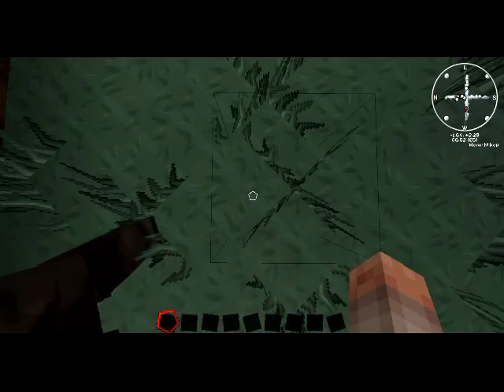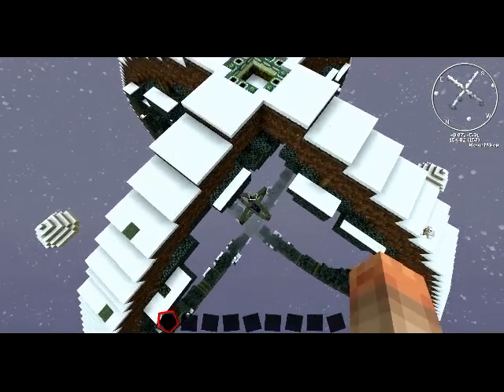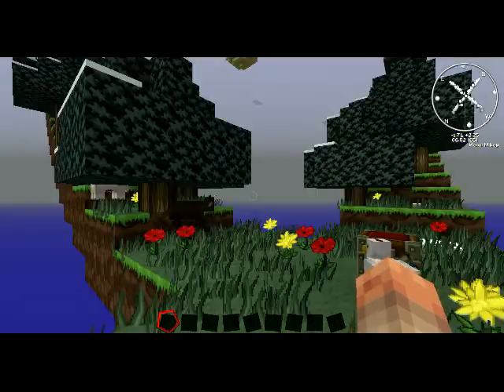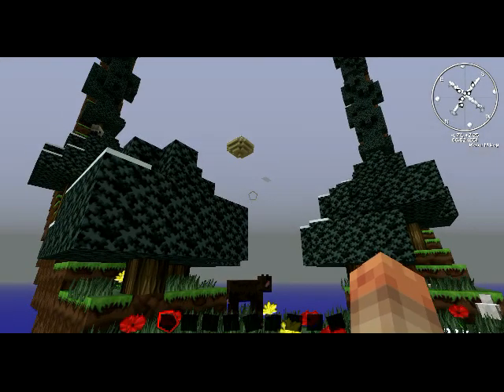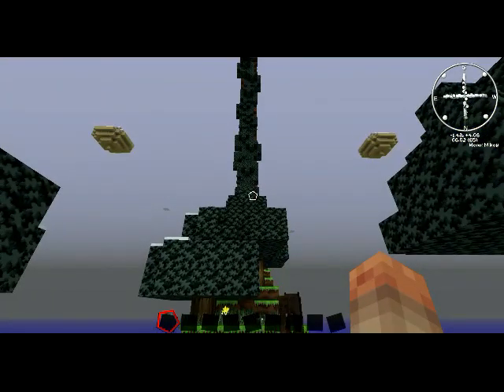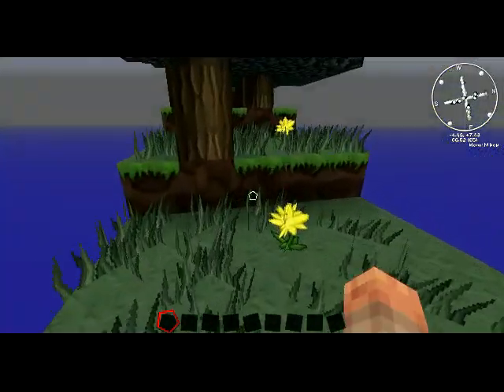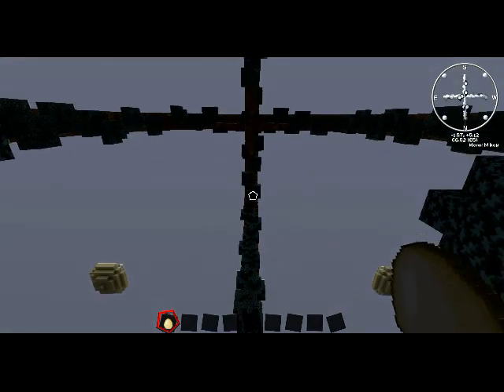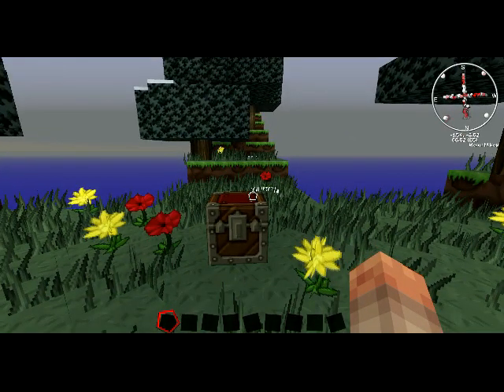Wheel of Misfortune SE 2 Ep. 1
Guess What Time it it is ?? These maps are so much fun check em out here:
(sorry about the display I'm still figuring out all my settings for this new PC)

Challenges and Rules:

Rules:Do not purposely jump off the wheel to regenerate your health.
Do not make a bridge to the mainland.
Play on at least easy difficulty.
Challenges:
1- Cobblestone generator.
2- Make your house 20 blocks away from the island.
4- Make a melon farm.
5- Make a carrot farm.
6- Make a sugarcane farm.
7- Make a wheat farm.
8- Make giant mushrooms
9- Mate 10 cows.
10- Mate 10 pigs.
11- Mate 10 chickens.
12- Mate 10 sheeps.
13- Craft an anvil.
14- Craft 64 stone brick's.
15- Craft 64 torches.
16- Build a nether Portal.
17- Make a small lake.
18- Build a mobtrap.
19- Make 10 mushroom stew.
20- Craft 10 bookcases.
21- Make a Cake.
22- Enchant all your tools.
23- Enchant your armor.
24- Collect 20 Ender-pearls.
25- Cook 10 fish.
26- Craft 10 Red Wool.
27- Craft 10 Yellow Wool.
28- Craft 20 Paintings.
29- Craft a Piston.
30- Craft 16 Glass Panes.
32- Craft 10 signs.
33- Craft 20 ladders.
34- Craft 30 fences.
35- Craft 5 fence gates.
36- Craft 5 trapdoors.
37- Craft a bow.
38- Craft 64 bonemeal.
39- Craft 64 Tnt and get rid of everything!